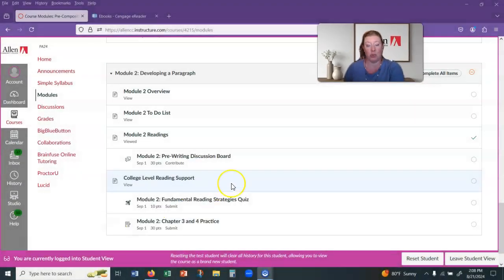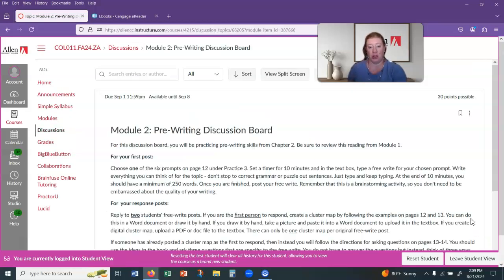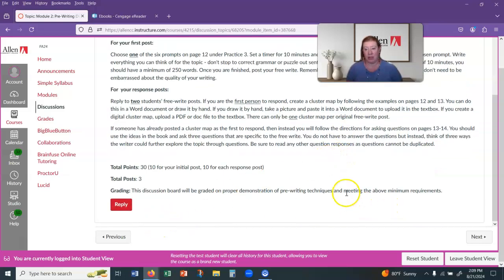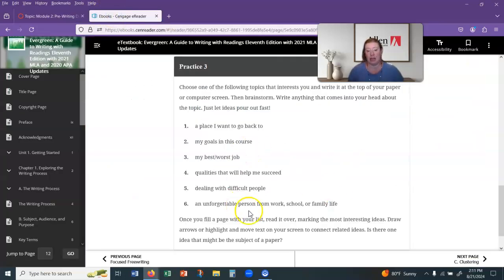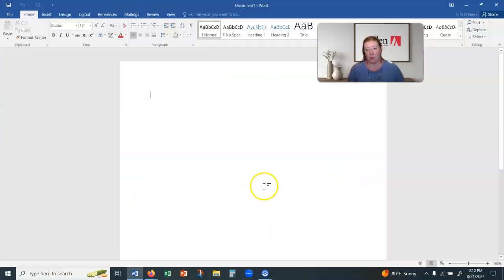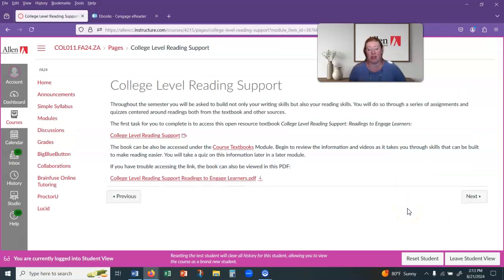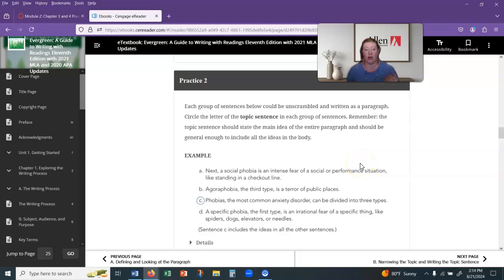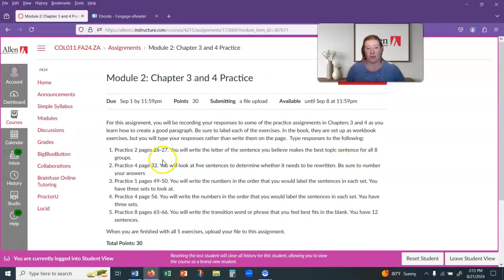COL011 Module 2 Overview